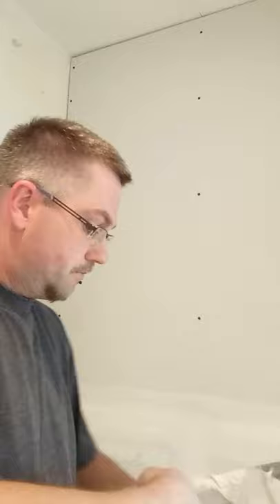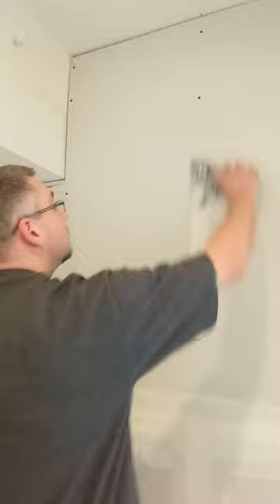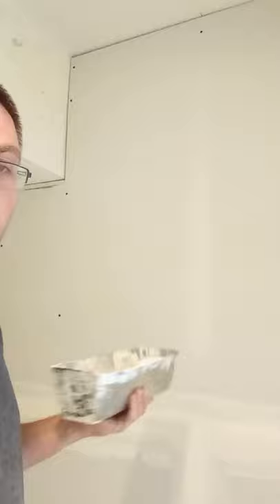Do it yourself drywall (spotting screws)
Spotting screws with drywall mud.